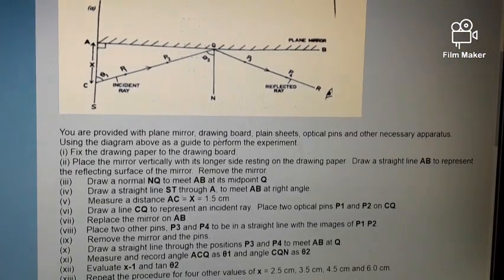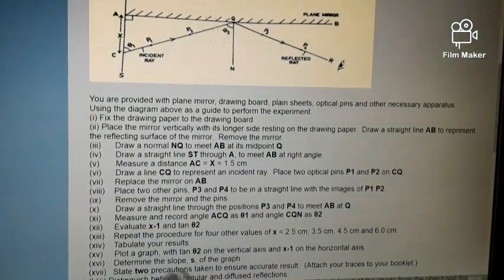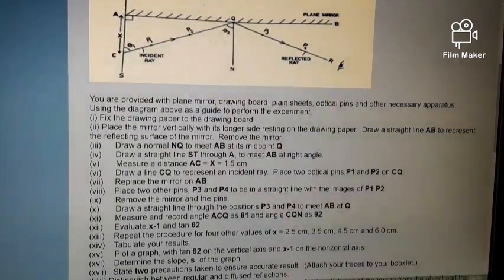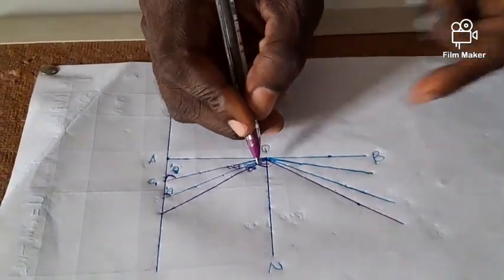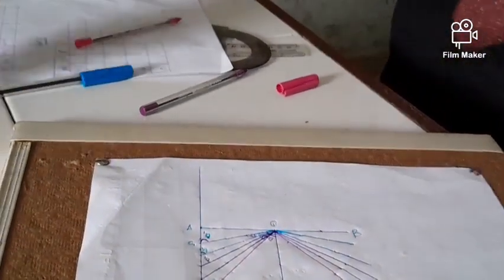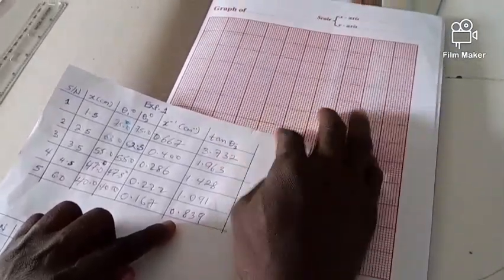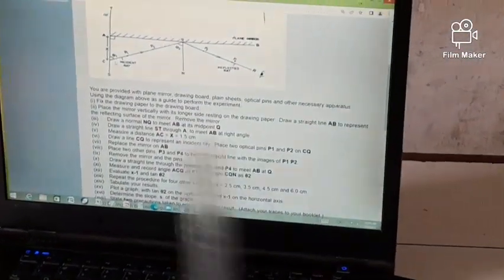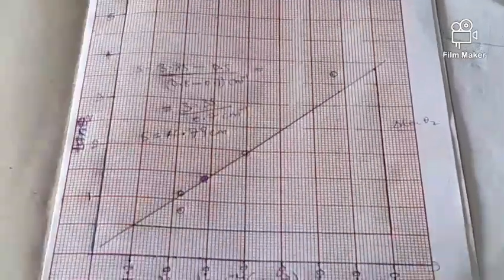NECO 2022 PHYSICS PRACTICAL ON PLANE MIRROR PART 1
MANIPULATION OF PHYSICS PRACTICAL. REFLECTION OF PLANE MIRROR.